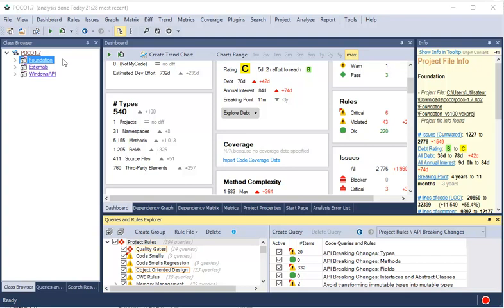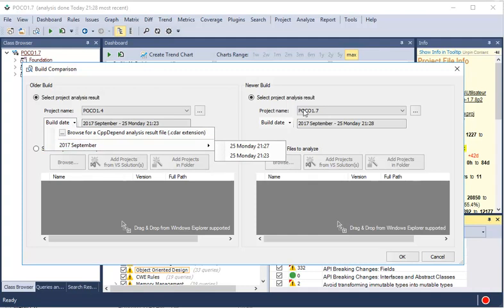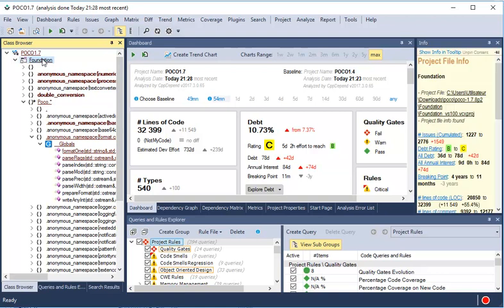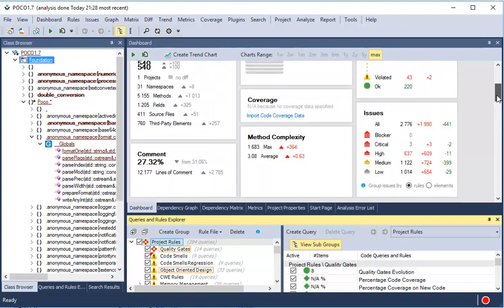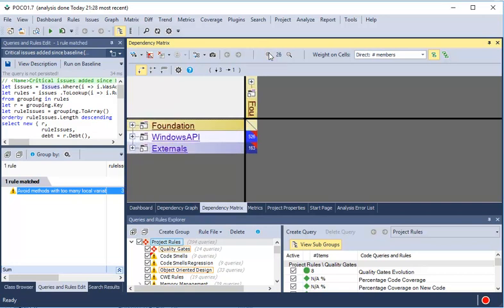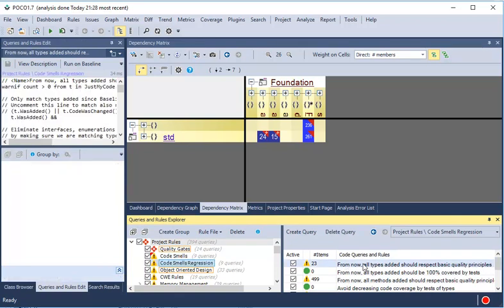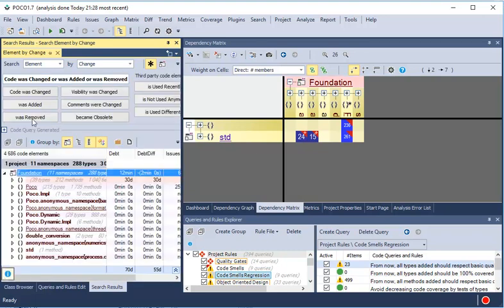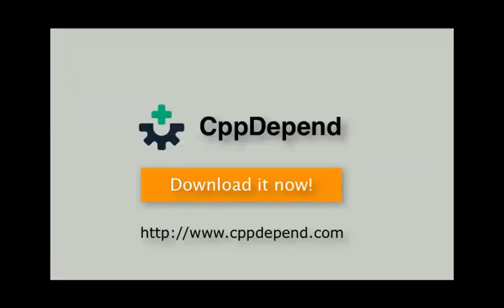Compare Builds and Code Diff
CppDepend can tell you what has been changed between 2 builds but it does more than simple text comparison. It can distinguish between comment change and code change, between what has been added/removed and what has just been modified.